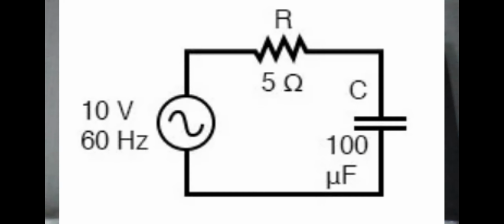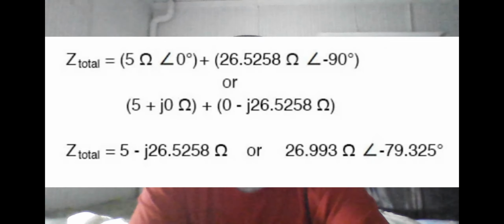Electrical Engineering Tutorial #37: Series AC Resistor-Capacitor Circuits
Hello everyone,

For this tutorial video, I would like to explain AC circuits with a simple capacitor and resistor in series with one another.